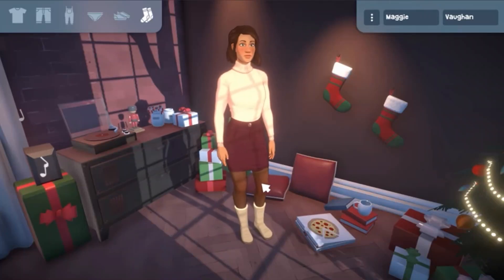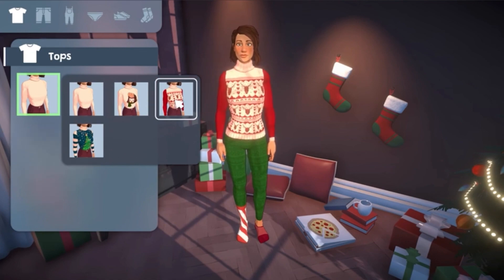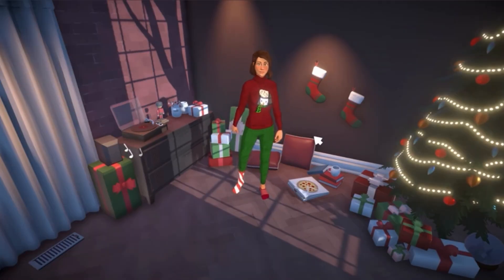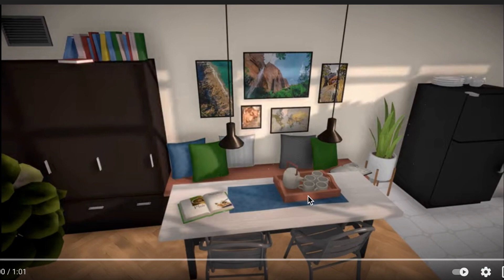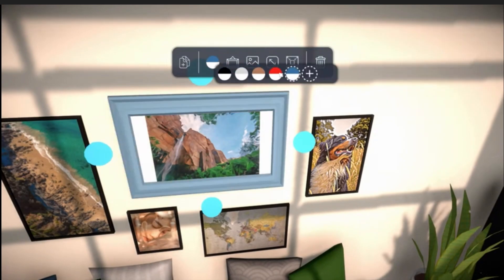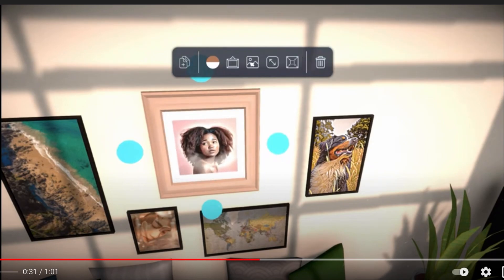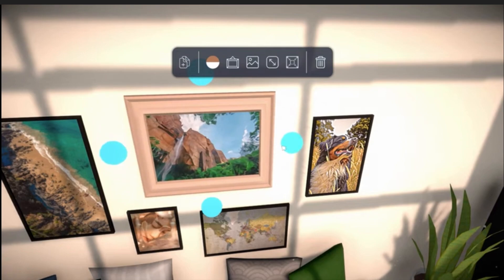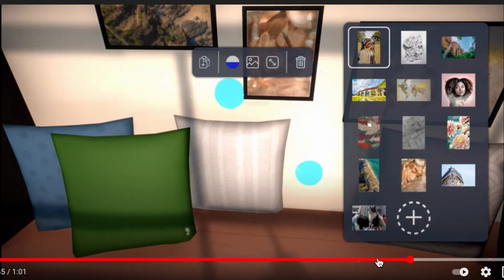PARALIVES NEW REVEAL (BUILD FEATURE)- NEWS 2021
We haven't gotten a new Paralives video trailer since the December Christmas video, featuring a new improved Maggie, decor, and more options for the Paramaker. Today, Paralives revealed a new build feature that allows for even more customization-- and marks the first update of 2021.

Previously:

Paralives may be giving us a sneak peak at child parafolk soon (including Sebastian's kid)! I'll discuss exciting upcoming updates, as well as possible gameplay and features being discussed for Paralives, including learning to drive cars in an open world; adjusting seasons in the base game; an illness system, and even a create a world tool that will allow you to create islands.

FAQ

Many features are already confirmed for Paralives, headed into 2021, and we've lately seen a new team member join, as well as improved/ updated graphics for Maggie. I also cover all things Sims 4 related, such as new dlc (including kits), news, speculation, updates and more.

Confirmed Features

Life Simulation Mode

An open world small town

Advanced character editor named Paramaker (PAM)

Color wheel for hair, skin, eyes and clothes

Advanced personalities and AI for the Parafolks

Dogs, cats and horses

Cars, bikes and boats

Weather effects and seasons

A simple gibberish language

One town at launch but more worlds and a world creation tool will come later after the initial release

Build Mode

Grid less construction

Snapping and optional grid to help align stuff

Curved and straight walls of any precise length

Resizable, stackable and flippable furniture

Boat houses that you can build

Color wheel, pre made swatches and pattern customization

Pre made houses as well as empty resizable lots

Terrain tools

Features that are not planned for the initial release

Active jobs and schools (There will be jobs and schools at launch but you won’t be able to follow your Parafolks there)

Supernaturals and occults

First person mode or WASD/arrow keys control mode

What is Paralives?
 Paralives is an upcoming indie simulation game that may be a competitor to popular games like Sims 4 or a potential Sims 5.

When is Paralives coming out?
 Paralives still does not have an official release date, but it does have an official YouTube channel and Steam listing.

How can I support Paralives?
How can I download Paralives?
Paralives will be available upon Steam on release.
Is Paralives free?
No. Paralives will cost about the same price as a comparable simulation game.
Will Paralives be available for console?
No. Paralives will only be available for PC and Mac upon release